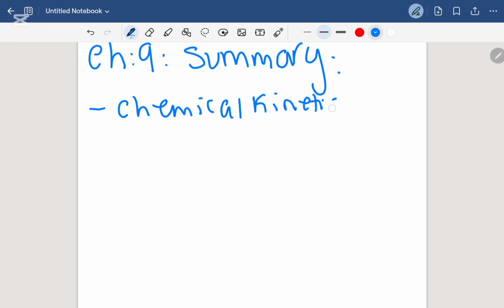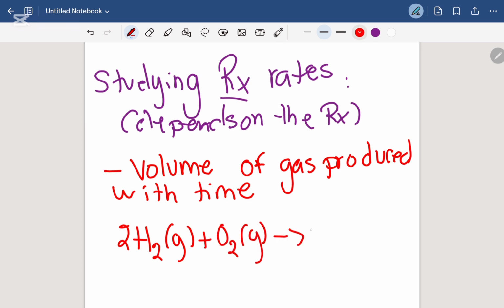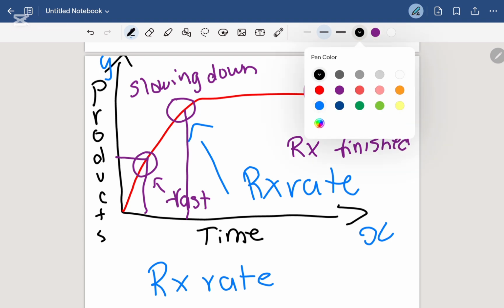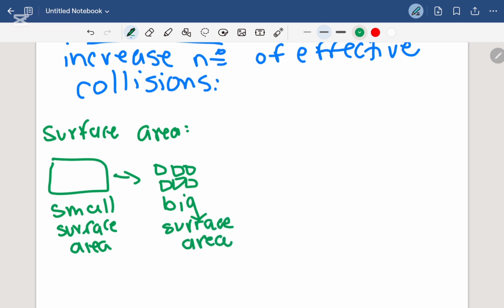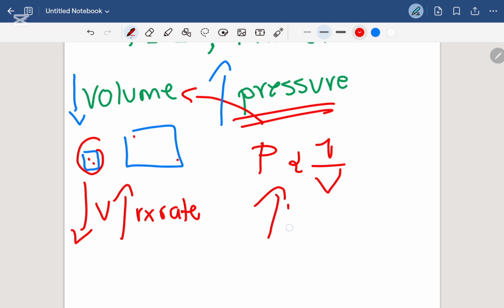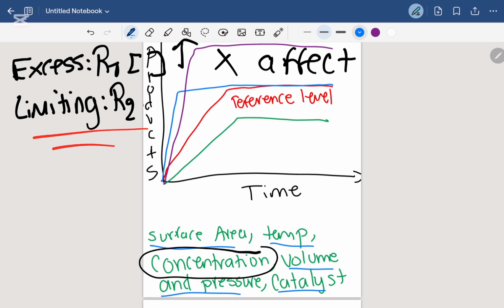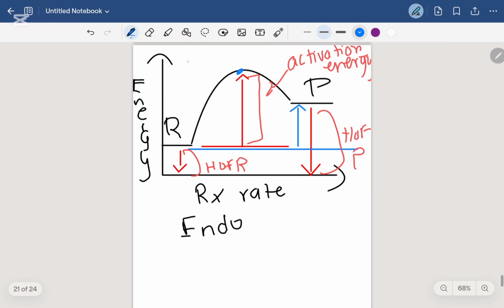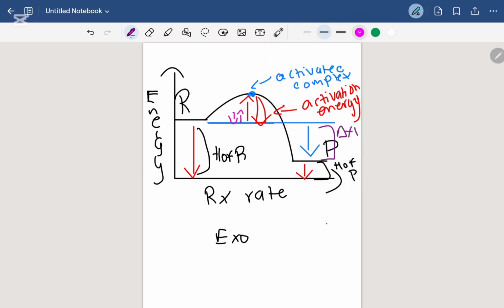Chemistry Ch9 Explanation